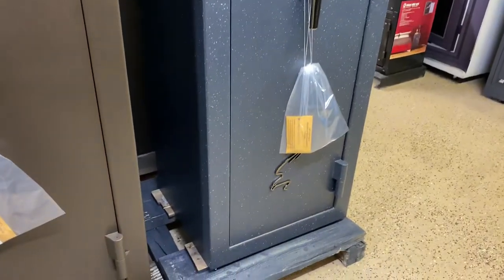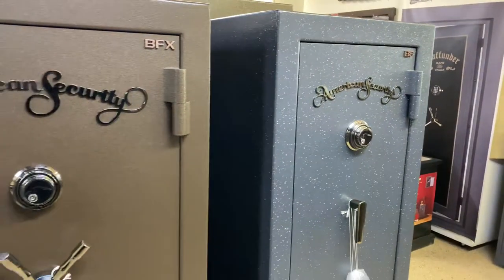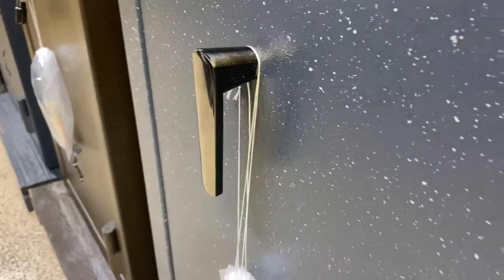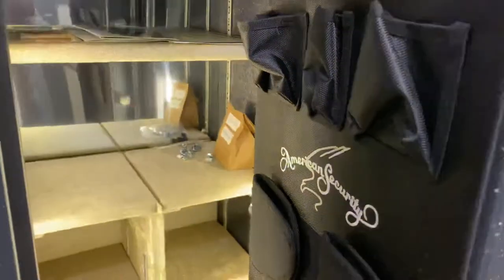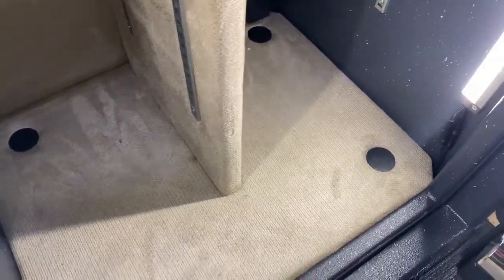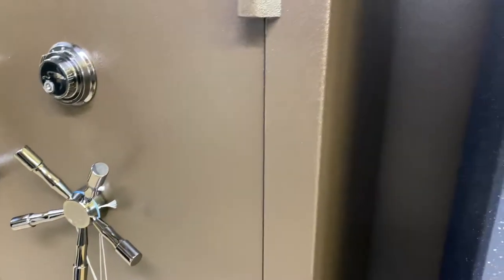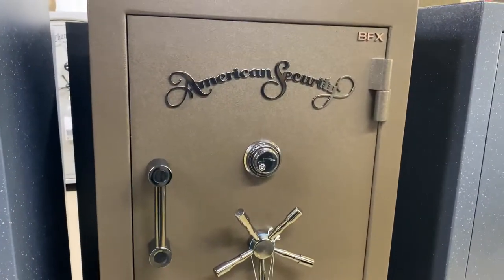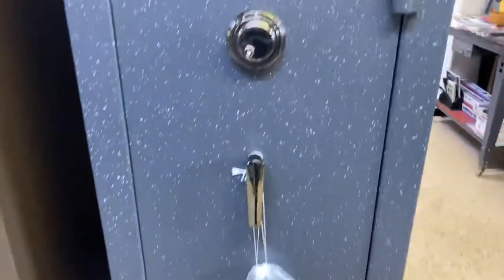Closet Safe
PARKER'S SAFES AND VAULTS talks about the American Security Gun Safe models that might work best for a closet installation.